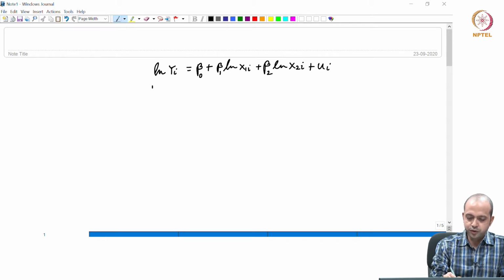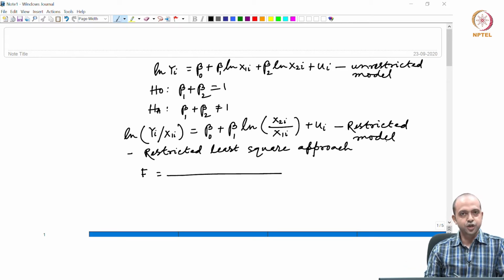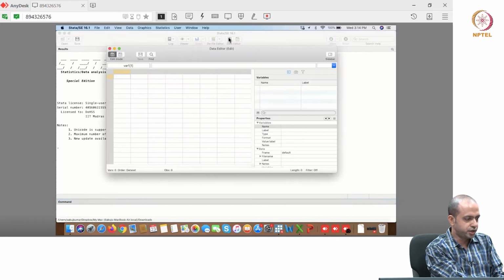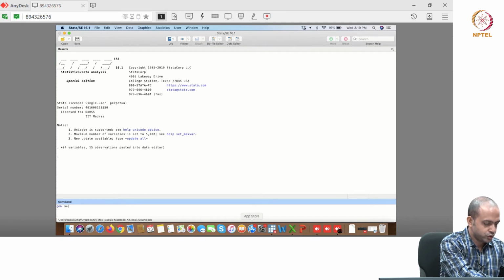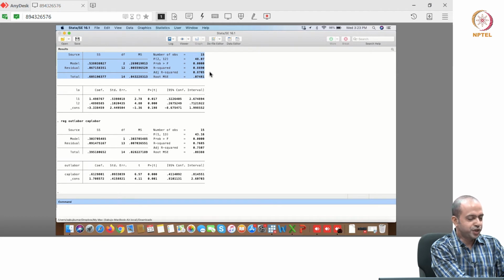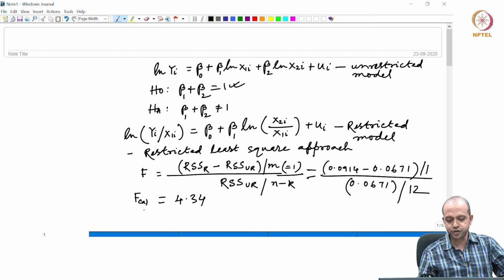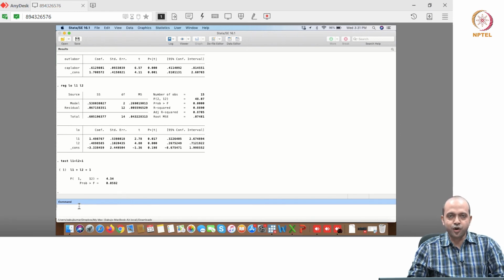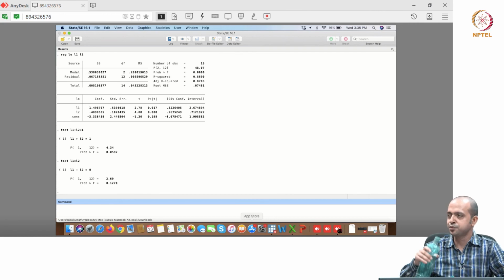#29 Structural Break Analysis Using Chow Test | Part 2 | Introduction to Econometrics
This lecture continues the discussion on the Chow test, providing the corrected formula for calculating the F-statistic. It uses a production function example to illustrate how to estimate restricted and unrestricted models in Stata and obtain the necessary values for the Chow test.